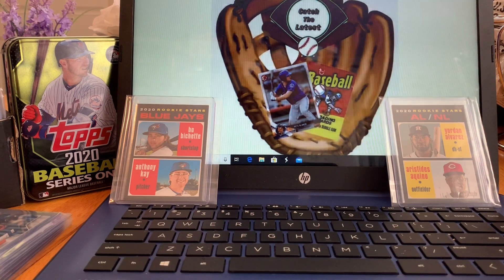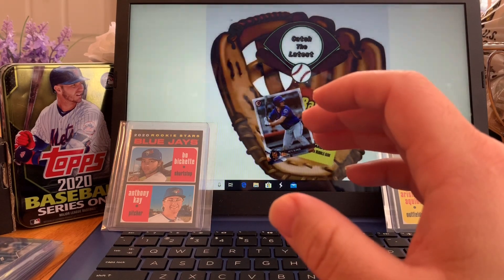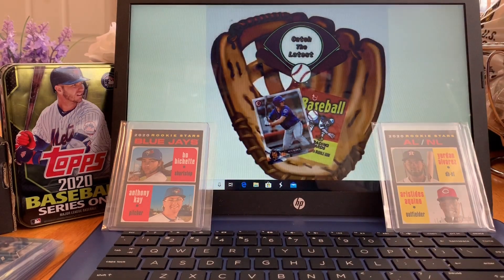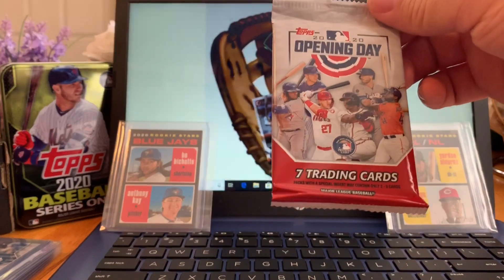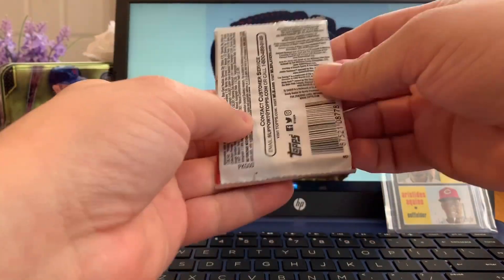New Addition To My Personal Collection / Horrible Team Break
New addition to my personal collection and a few months back I entered a team break and when I say wow it was bad lol but its ok my new addition saved the day.

Any pulls you like check our store below ⬇️

Ebay!

Mercari!

Also if you haven’t check out our instagram page as well 🔥🔥🔥